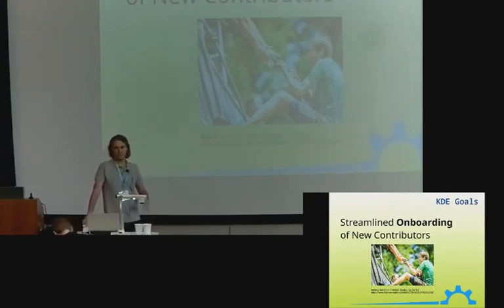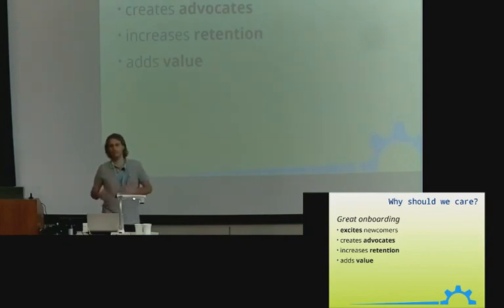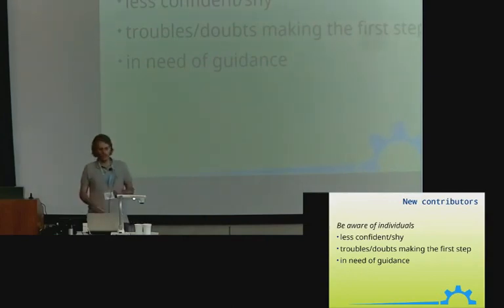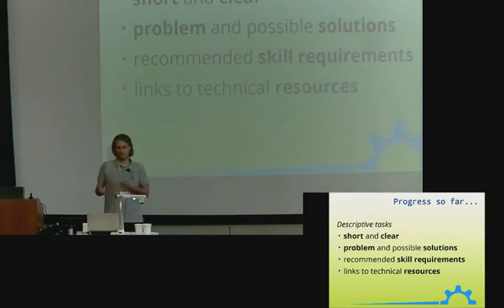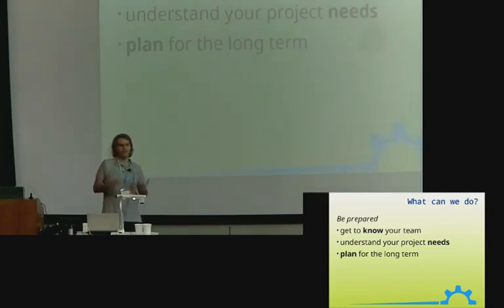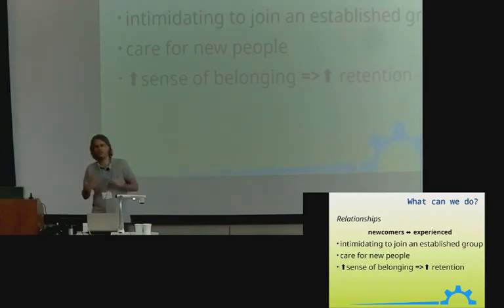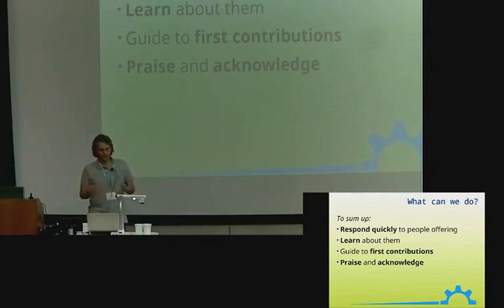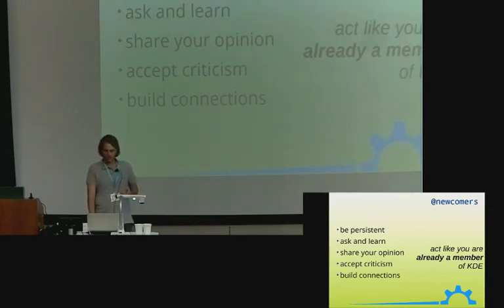Neofytos Kolokotronis - Streamlined Onboarding of New Contributors - Akademy 2018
One of the three proposals the KDE community voted as a goal for the upcoming years was about improving the procedure of getting new contributors involved.

In this talk I will present this goal, outline what we have done over the last months, explain what needs to be done and signpost the way forward.

Are we doing enough KDE can stay healthy and continue to grow as a community and organization?

In proposing the idea, I wished for us to standardize and enhance the onboarding process of our community so we can make the most of the people that show interest to contribute.

The talk should interest everyone contributing to KDE and especially people that lead various aspects of our community and projects. For this goal to have an impact, we need to act together in embracing newcomers.

Speaker: Neofytos Kolokotronis